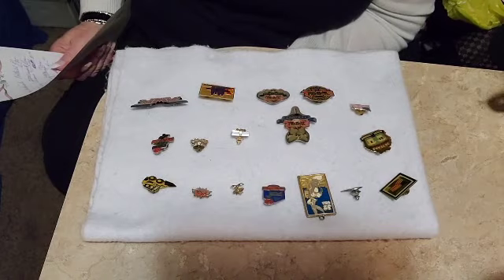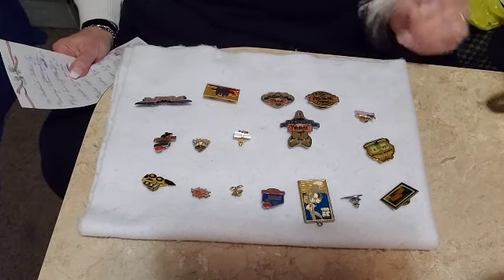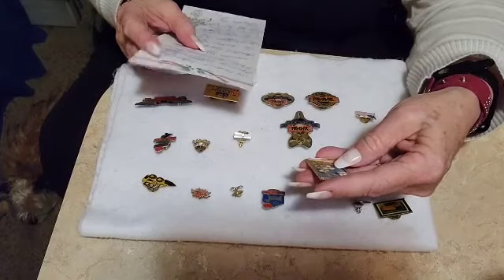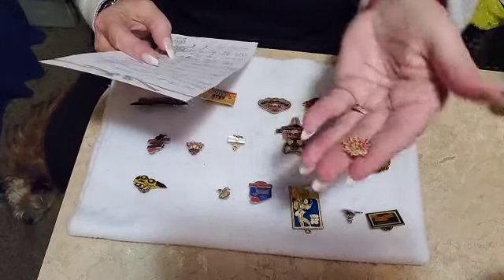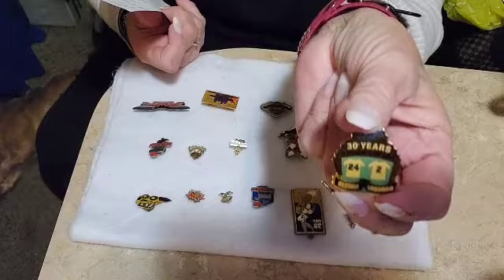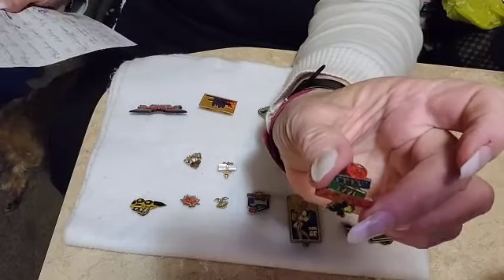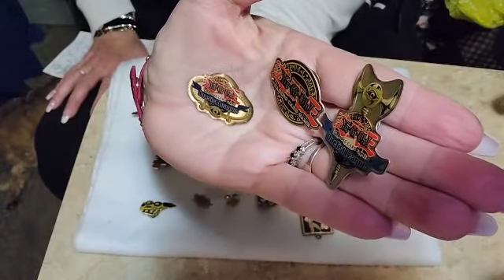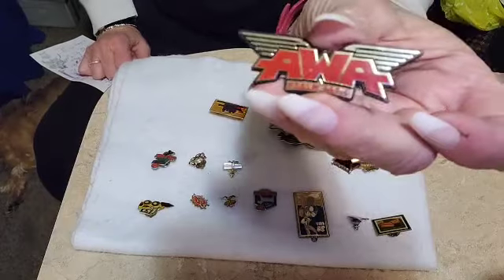Vintage Commerative Pins For Sale - Dodgers, McDonalds, etc.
Please send your Name, Address, and Email along with the Pin(s) You would Like.